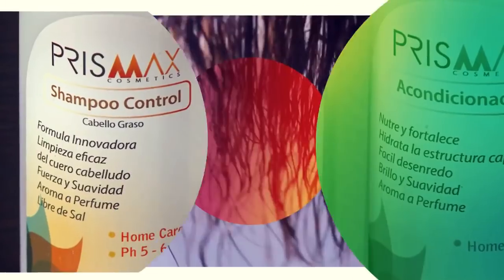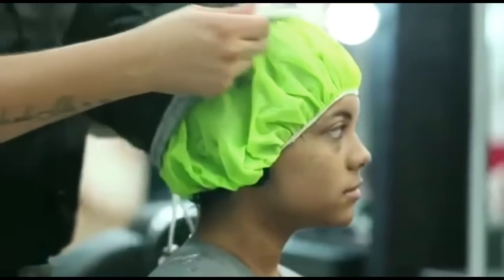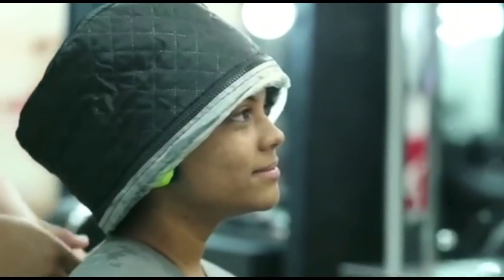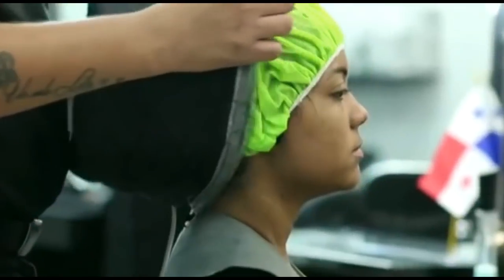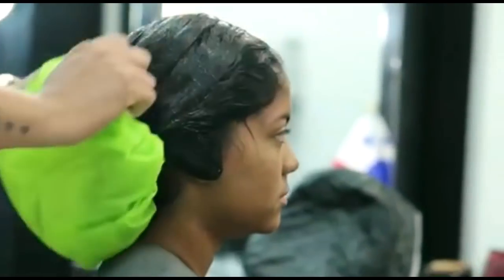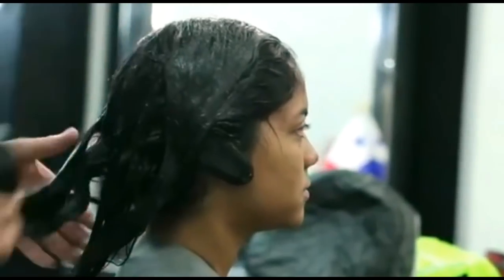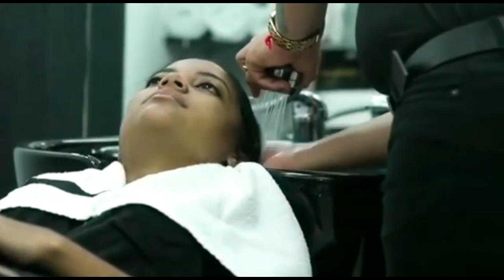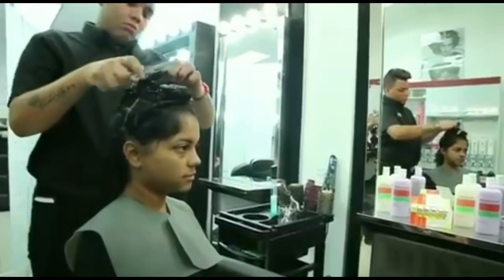Prismax Nutritivo - How To Apply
How to apply Prismax Nutritivo.

Watch this video to find out about how to use Prismax Nutritivo and to find out about its benefits.

Prismax Nutritivo is formaldehyde-free and contains all safe, hydrating ingredients to fill in damaged hair  with a nourishing shot of vitamin b6 and b5 Panthenol to smoothen hair strands and bring health back to damaged, dry, frizzy hair.

To order Prismax Nutritivo visit:
PrismaxUSA.com